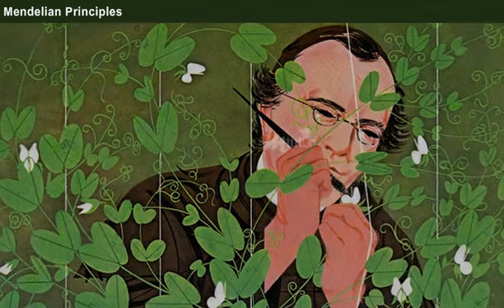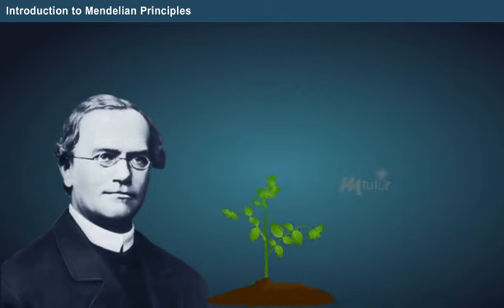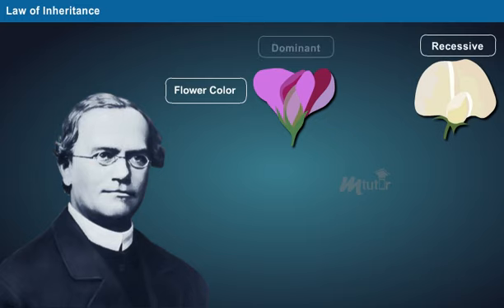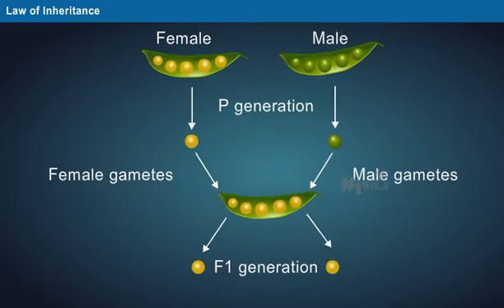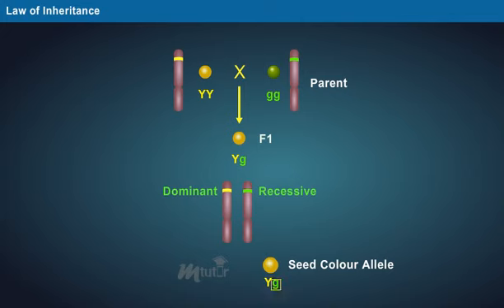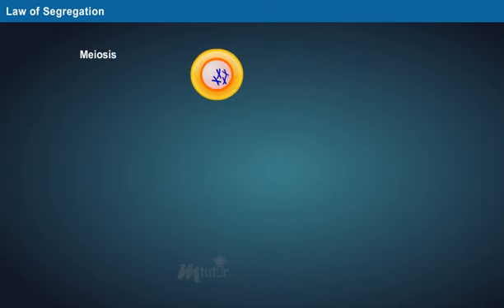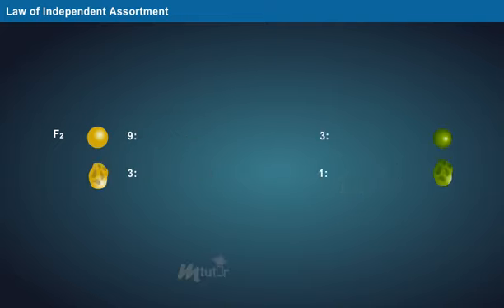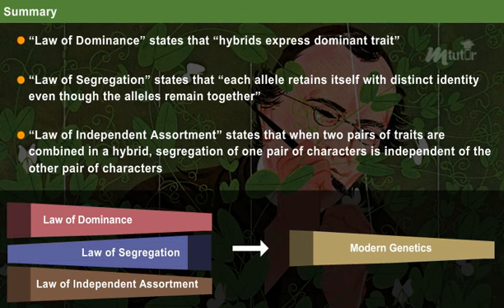Mendelian Principles [Year-1]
Watch this video to know more about the Mendelian principles.
Department: Agriculture
Subject: Fundamentals of Genetics
Year: 1